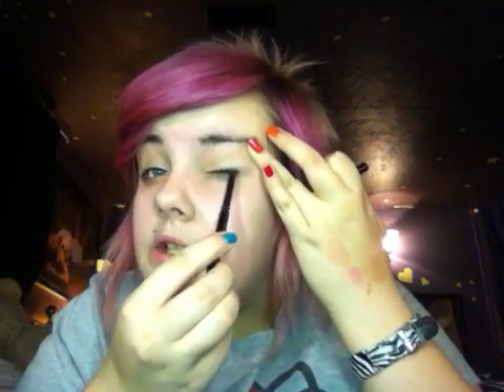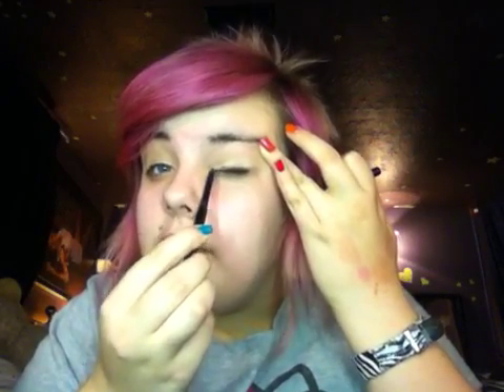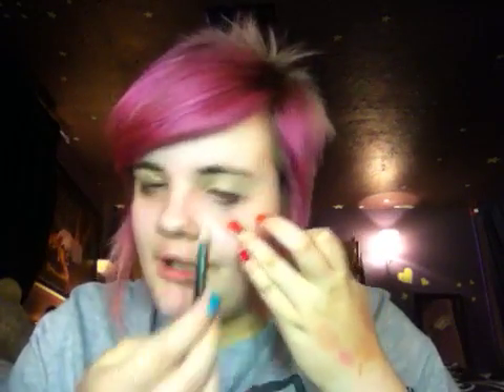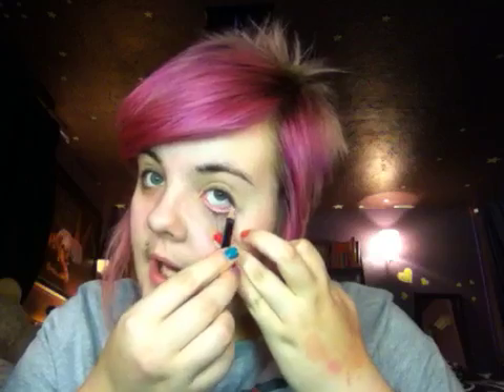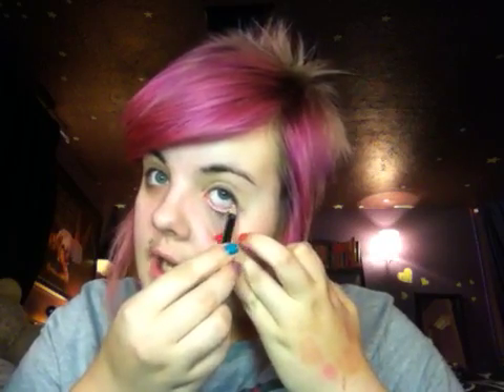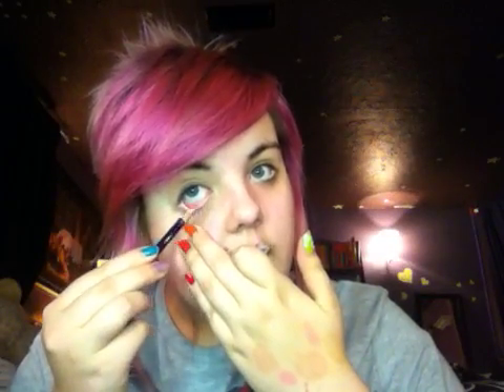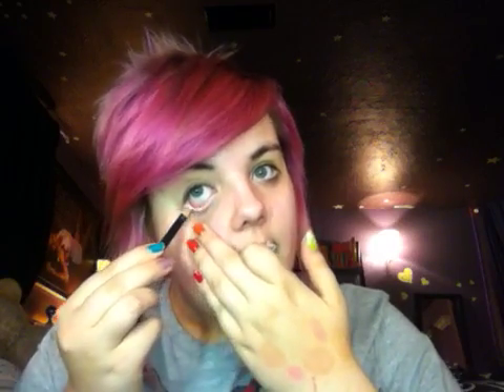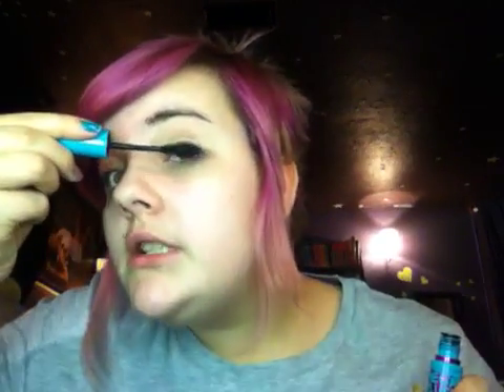Natural eye tutorial!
Quick easy way to do your eyes keeping them natural!